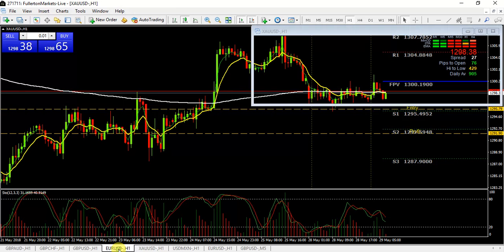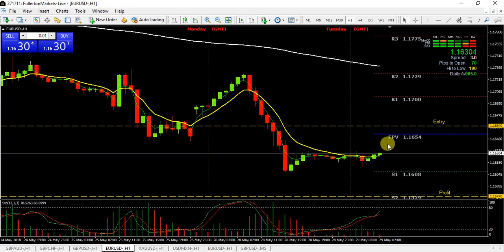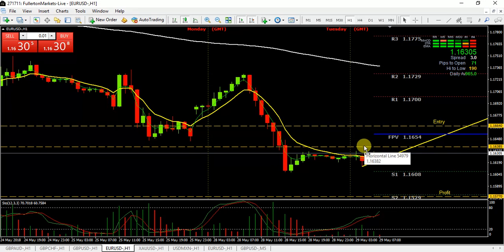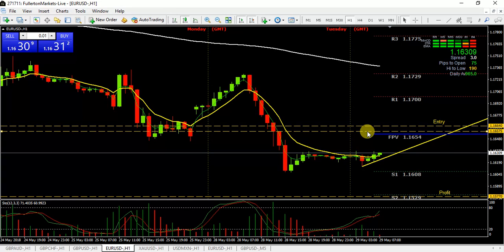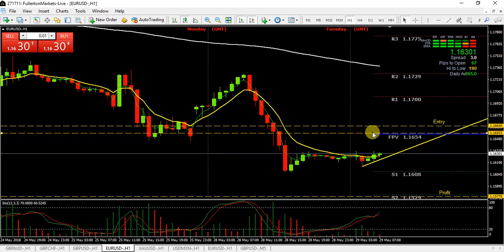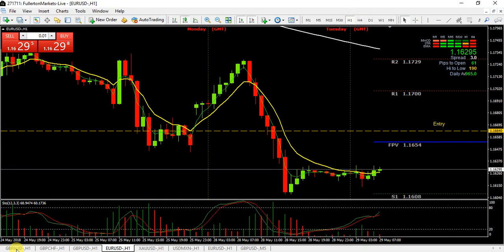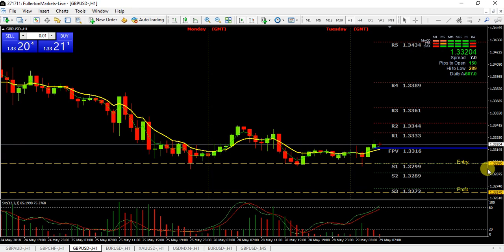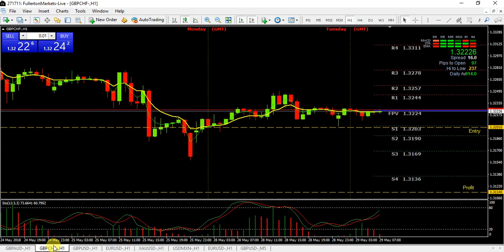Super Signals XAUUSD, EURUSD, GBPAUD, GBPUSD, GBPCHF 29 05 2018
Forex signals to help Forex traders make income.